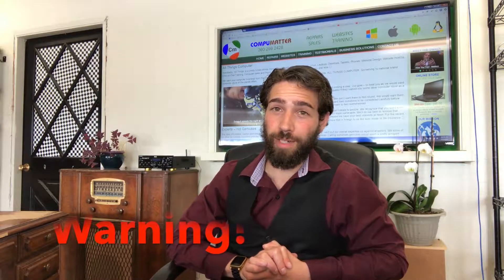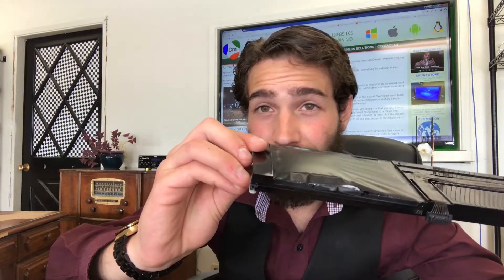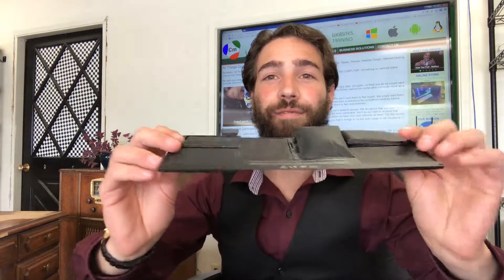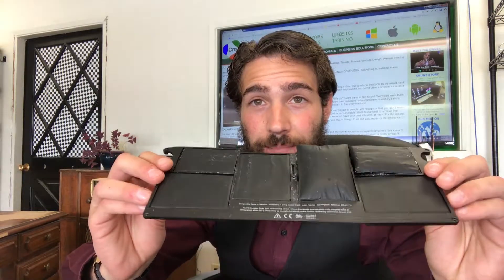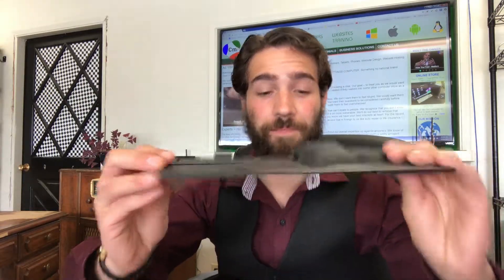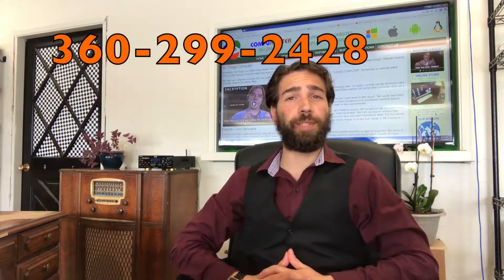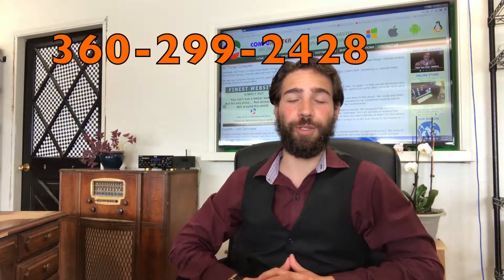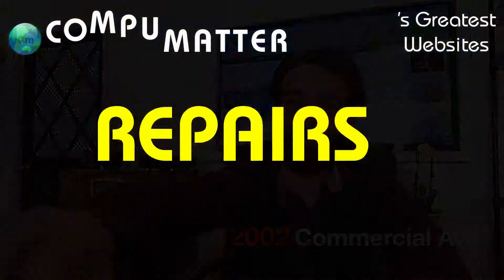The Wrong Charger - Can Kill (your computer)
Using the wrong charger, or a generic charger can be a show stopper for some laptops.  Check the voltage, don't just insert it cause it fits